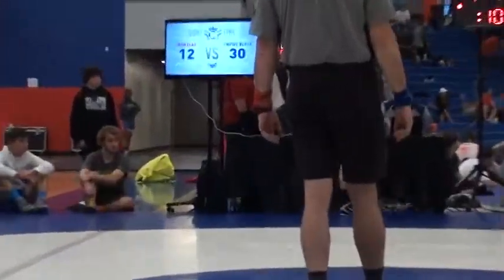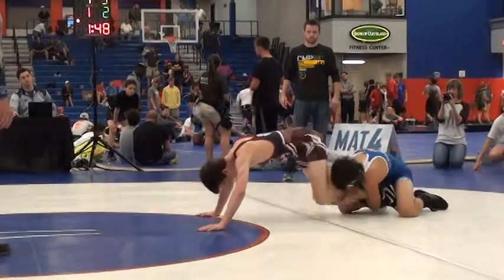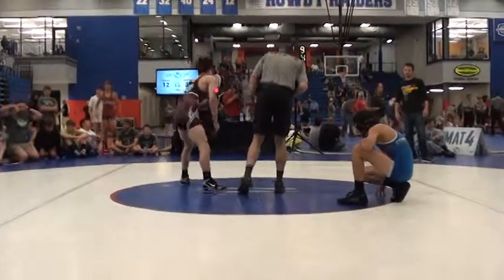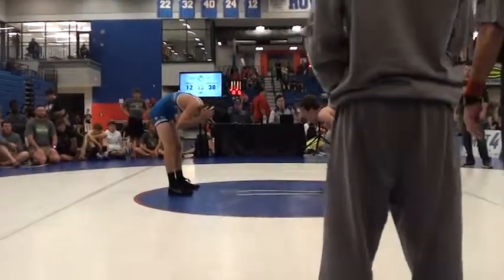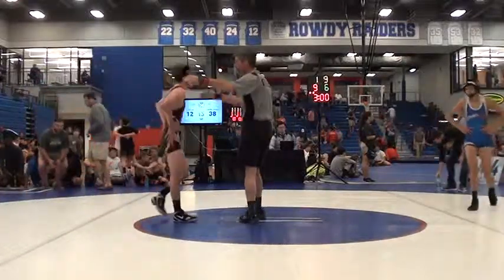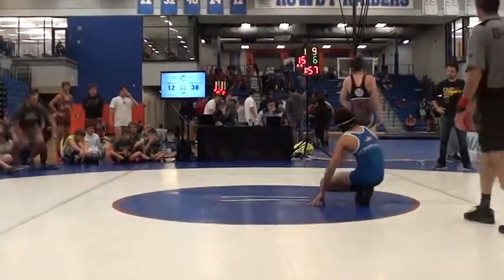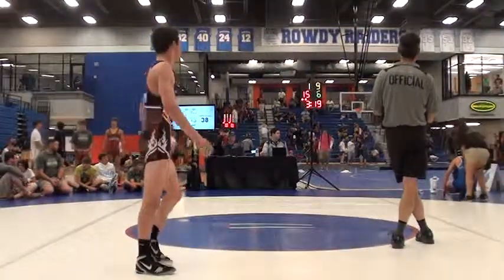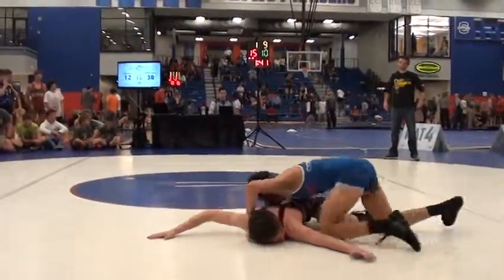113 m, Neace, CMP Black vs Patterson, Iron Clad